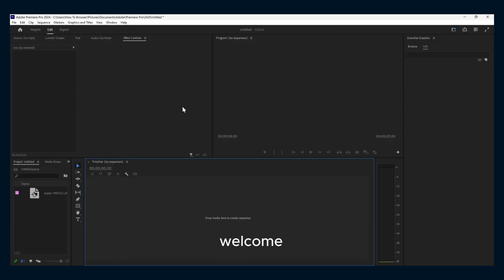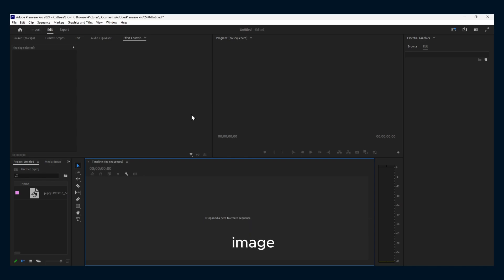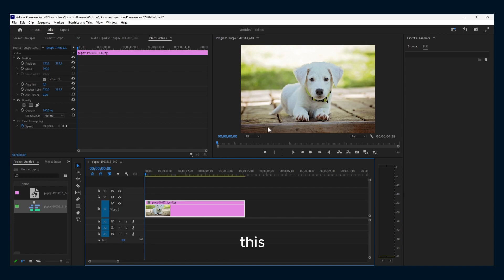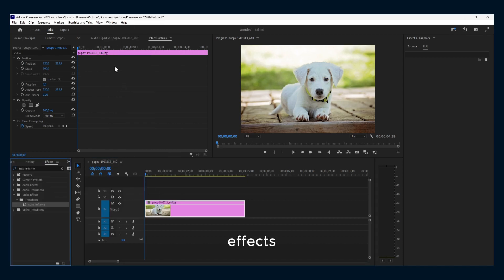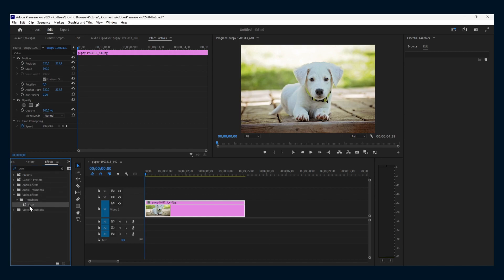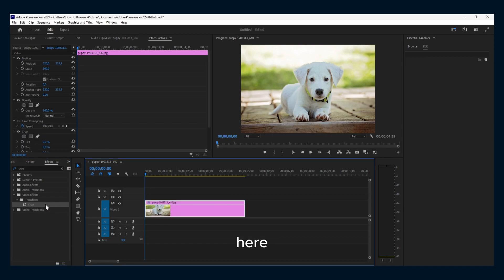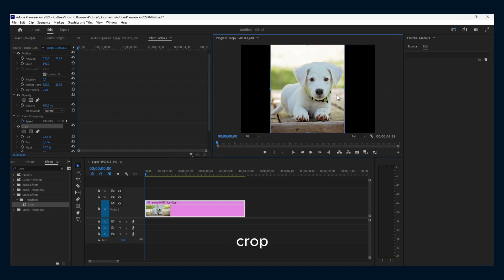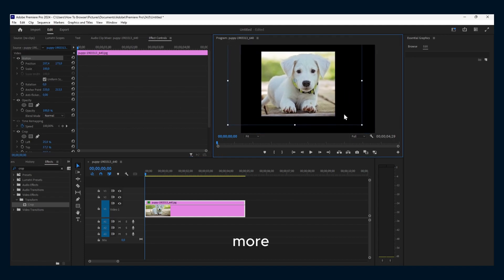How To Crop Image In Premiere Pro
Welcome to our comprehensive tutorial on cropping images in Adobe Premiere Pro! In this step-by-step guide, we'll show you how to enhance your video projects by using the cropping tool within Premiere Pro. Whether you're a beginner or an experienced video editor, this tutorial will provide you with valuable insights and techniques to make your videos stand out.

Thumbnail by Photo by Warren on Unsplash